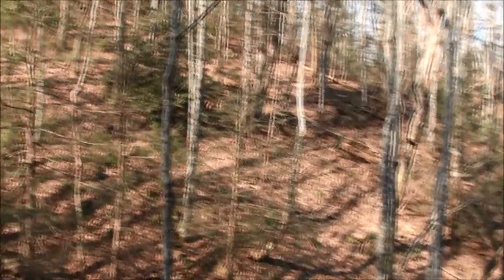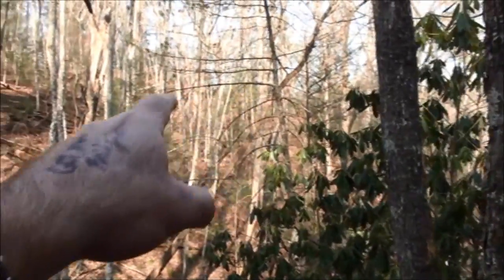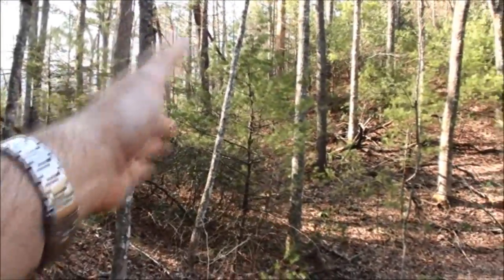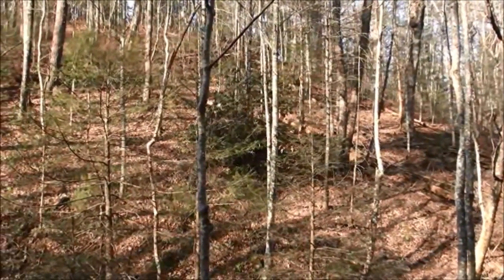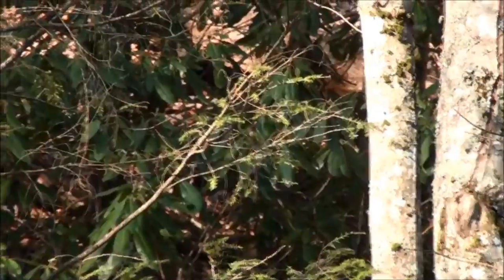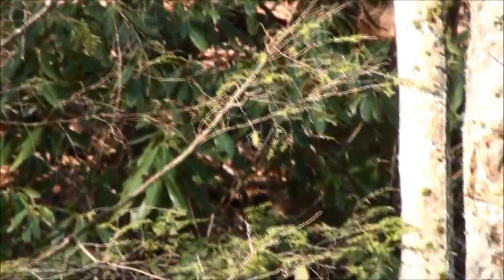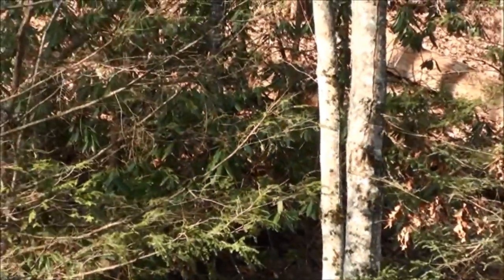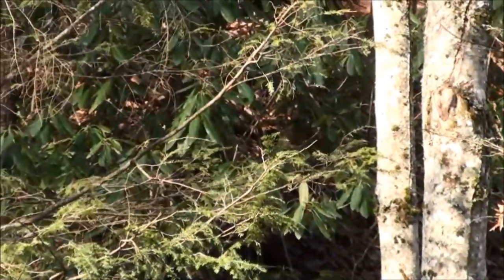The "White Face" Bigfoot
May 2010 I captured this Bigfoot across a ravine from my location. This Bigfoot is featured in my new Book - The Bigfoot Field Journal